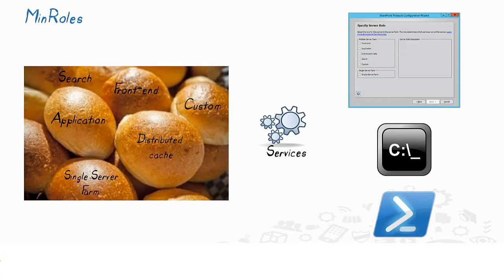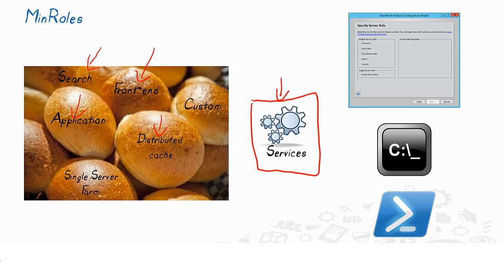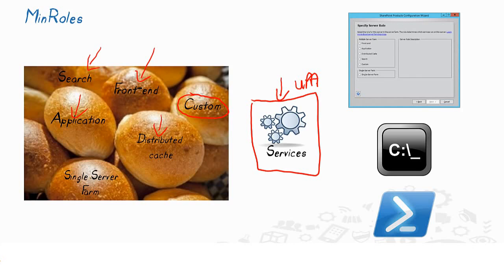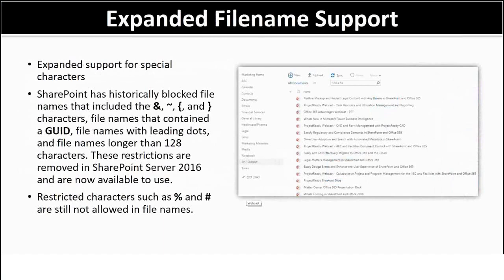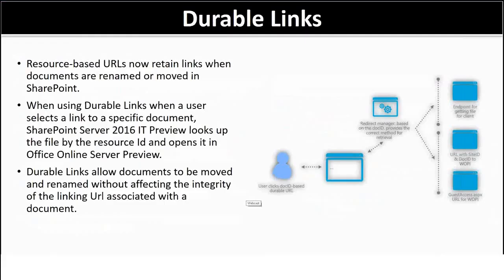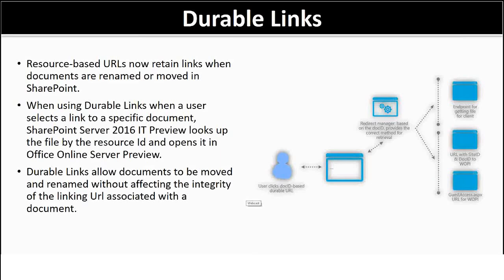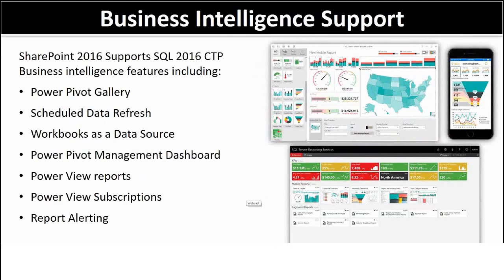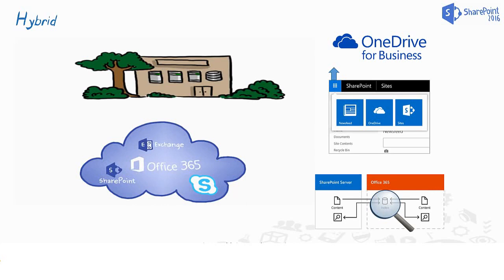SharePoint 2016 Features